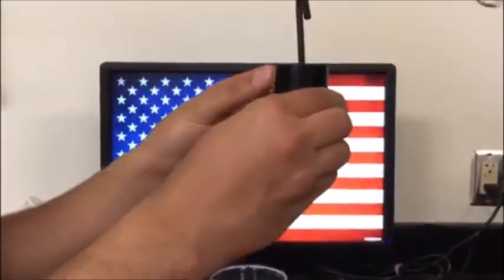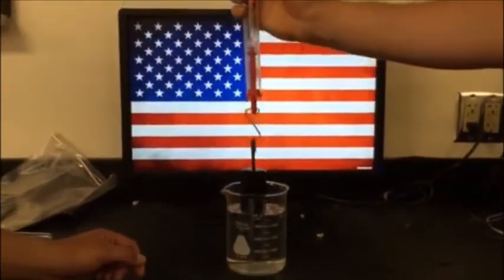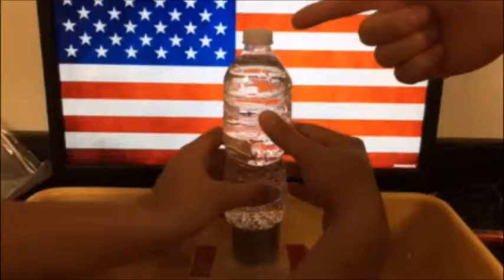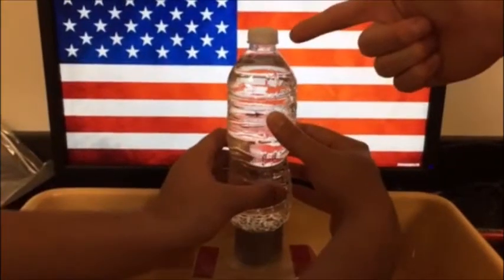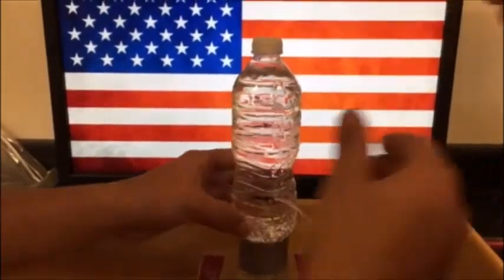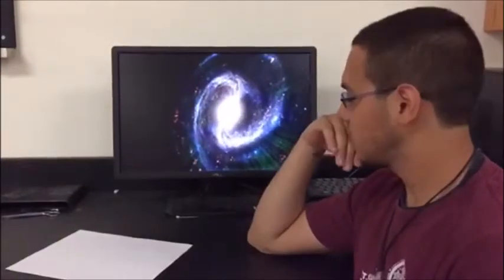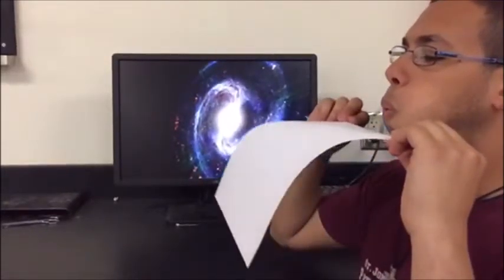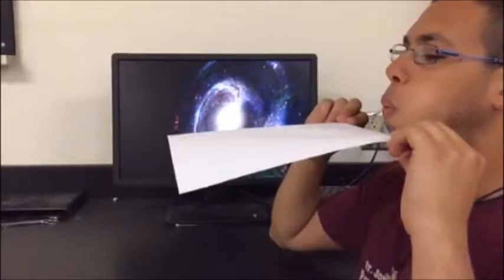All Things Fluid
Mr. Salmond's AP Physics 2 Class Projects
Morcos Nakhla
Ryan Barth
Mathew Mankavech